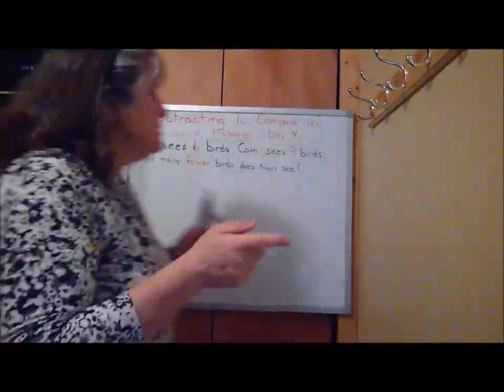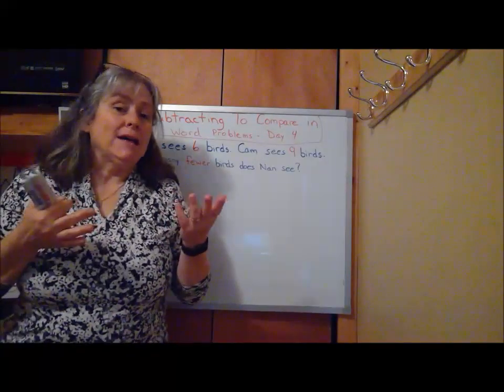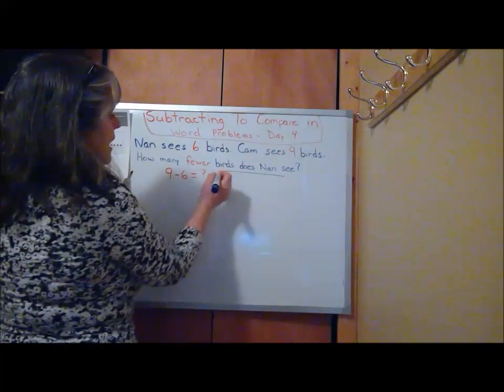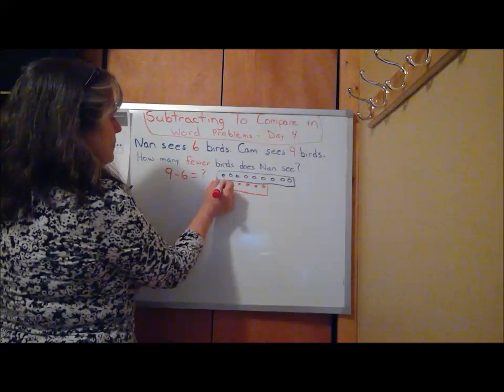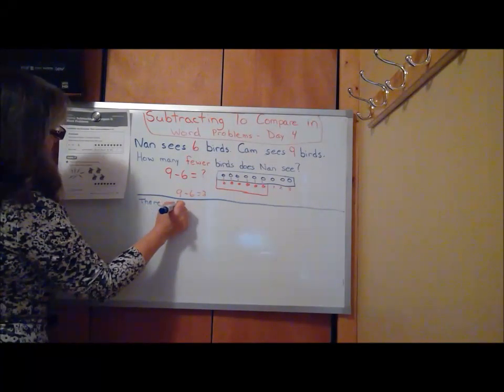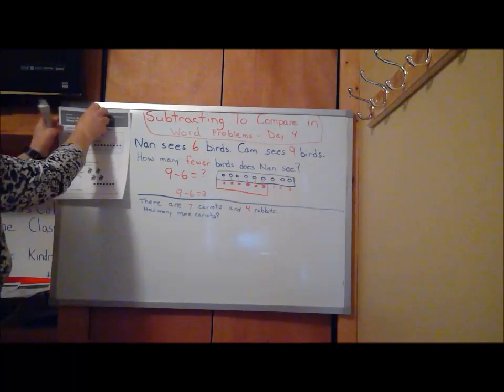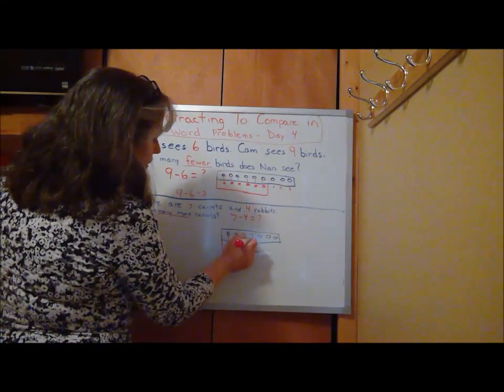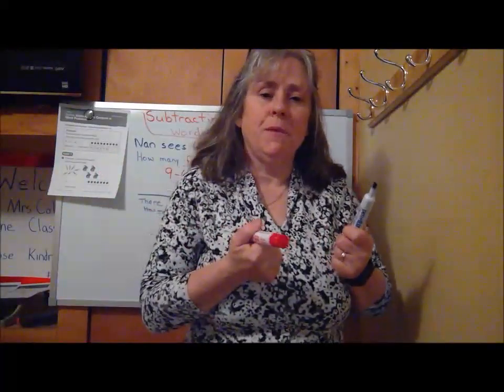Subtracting to Compare in Word Problems Day 4